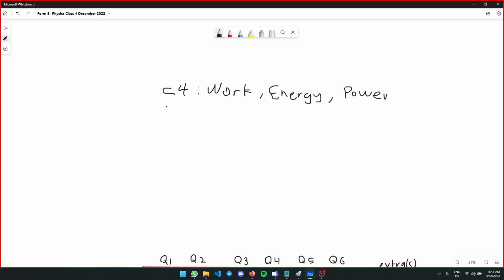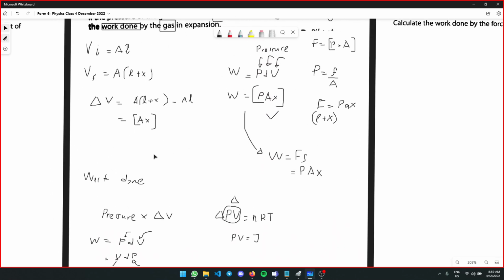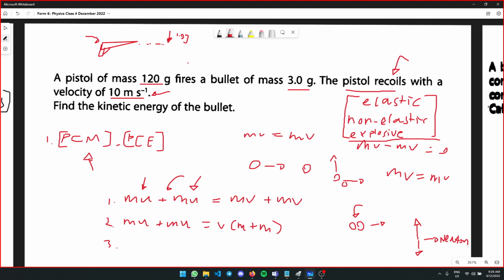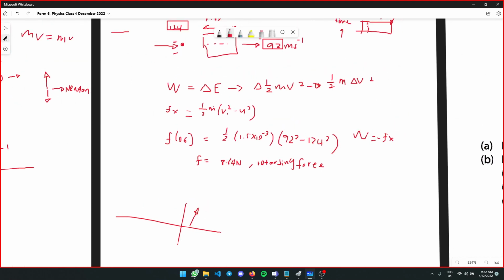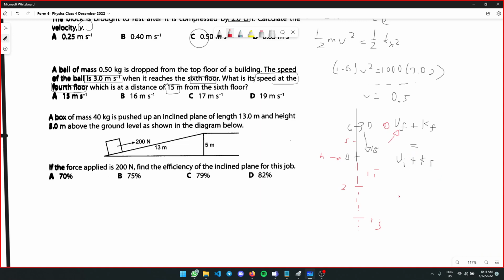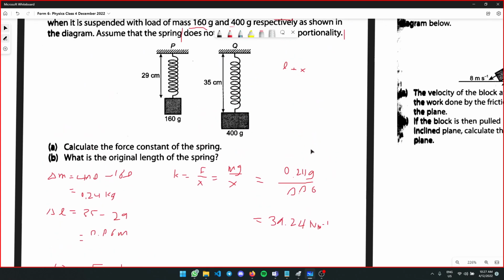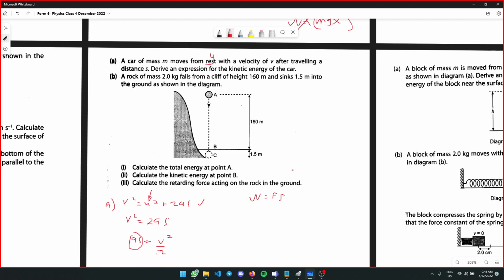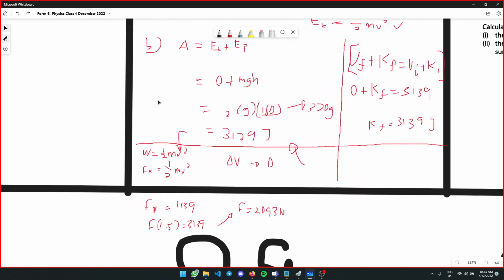Form 6 Physics: Class 4 December 2022: WORK, ENERGY & POWER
Recording of the class conducted on the 12th of December 2022.  Please feel free to watch if you missed anything during class.